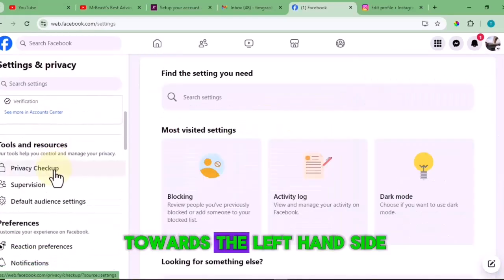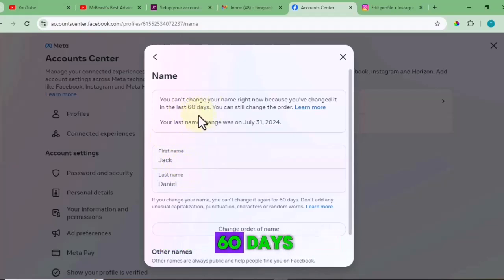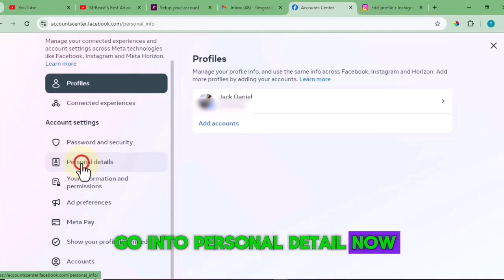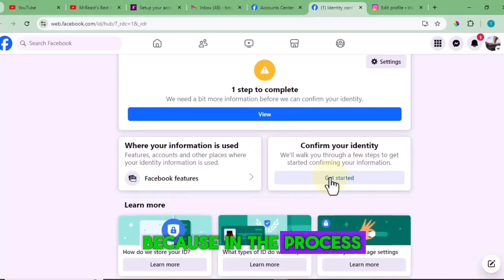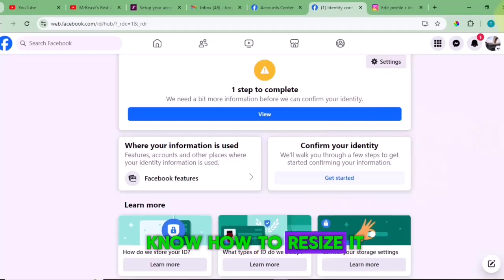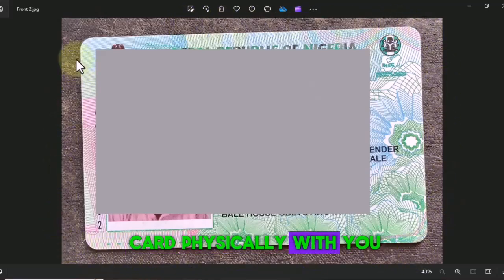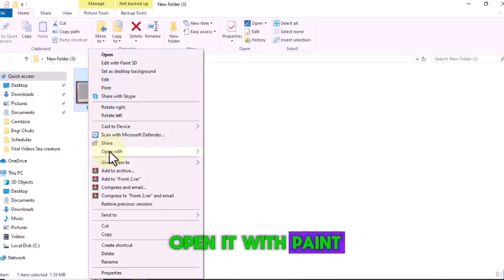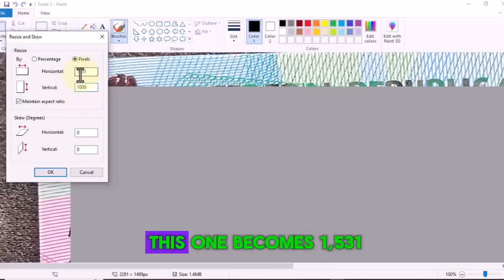How to Confirm Your Identity on Facebook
In this video, we'll guide you step-by-step on how to confirm your identity on Facebook. Whether you're facing issues with account verification, or you've been asked to submit your ID for security purposes, this tutorial will walk you through the entire process. We’ll cover:

00:00 Introduction
00:19 How to login to Your Facebook Profile
00:27 How to go to settings and privacy
00:38 How to edit my name on Facebook
01:21 Identity confirmation
01:34 How to set up Two Factors authentication on Facebook
01:50 acceptable size of image to use for identity confirmation
01:58 How to resize the size of the image of your ID card
02:18 the type of background to use for identity confirmation image picture
02:47 How to use paint to resize images

Why Facebook requires identity confirmation
The types of documents you can use
How to upload your ID securely
Tips for a smooth verification process
By the end of this video, you'll have a clear understanding of how to ensure your Facebook account is secure and verified.

Watch this video "How to close high ticket offer like a pro

Watch this video how to start an importation and ecommerce business

Watch this video how to run a profitable Facebook and instagram ads